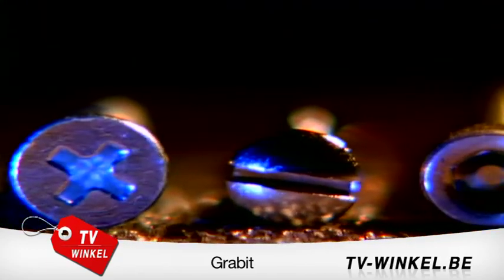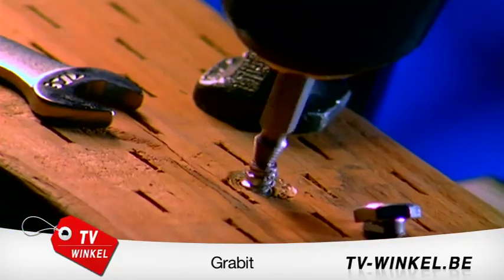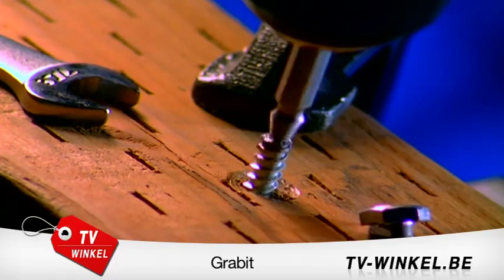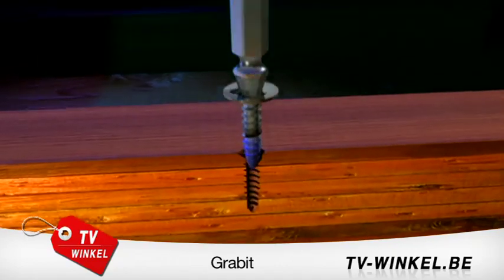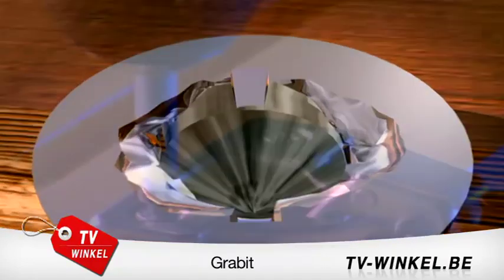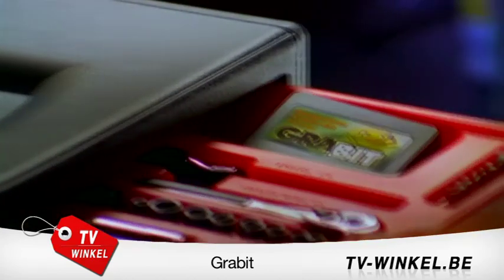Grabit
GRATIS VERZENDING !!!

Heeft u het al voorgehad dat u voor een onbruikbare of onlosdraaibare schroef stond? Was ze niet langer herstelbaar of verwijderbaar? Dan weet u hoe frustrerend dit is! Dat is vanaf nu voorbij, met Grabit!

Grabit is speciaal ontworpen om schroeven, beschadigde bouten en zelfs gebroken nagels uit te vijzen. In tien seconden of minder worden schroeven uit hun locatie gedraaid. Nooit meer frustratie!

De kruisvormige, platte kopen of andere uiteindes van schroeven of nagels, niets is bestemd tegen Grabit! Het is een onmisbaar instrument om al uw werk zelf af te ronden! Mechanici, timmerlieden, klussers van alle soorten en professionals zullen het u zeggen: Grabit is het essentiële accessoire voor de doe-het-zelver!

De bediening is snel en eenvoudig. Waar u uw boor kan gebruiken, kan u nu ook gebruik maken van de Grabit!

Gewoon de schroef met de beschadigde kant 'DRAAD' van de Grabit draaien, zo creëert u een nieuwe draad. Draai uw Grabit om. en Klaar! Nu kan u de schroef in een handomdraai losdraaien!

Met Grabit zal u in alle veiligheid alle soorten schroeven of bouten, ongeacht hun staat kunnen loskrijgen. Bovendien is de Grabit zo compact dat u hem in iedere gereedschapskist krijgt!

U ontvangt de Grabit in vier verschillende maten zodat u hem kan aanpassen aan alle situaties!
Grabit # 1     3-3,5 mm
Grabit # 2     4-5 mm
Grabit # 3     5,1 tot 6,2 mm
Grabit # 4     6,8 tot 9,5 mm